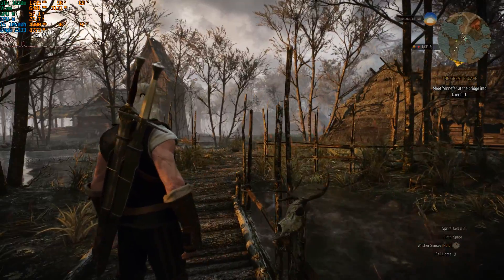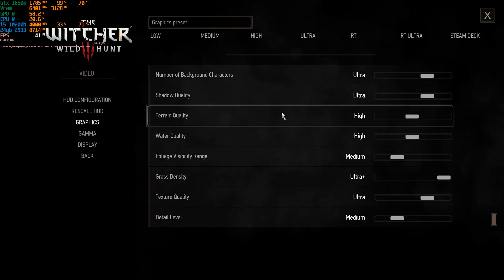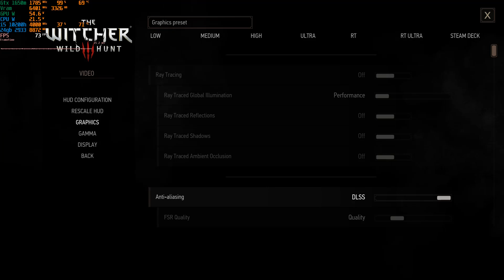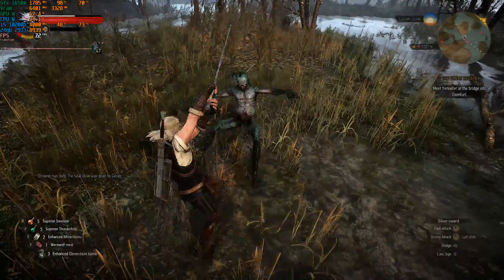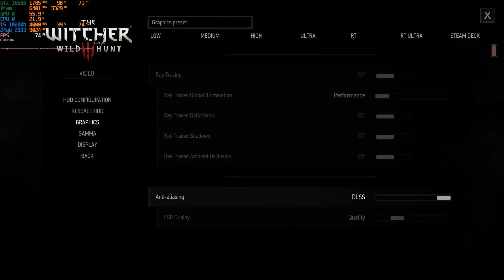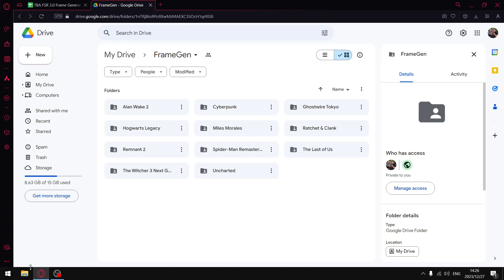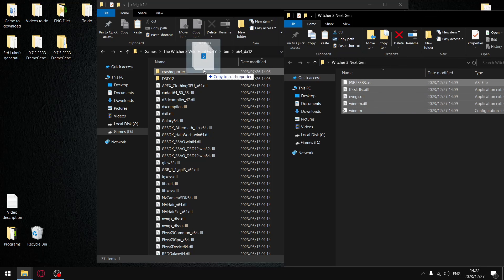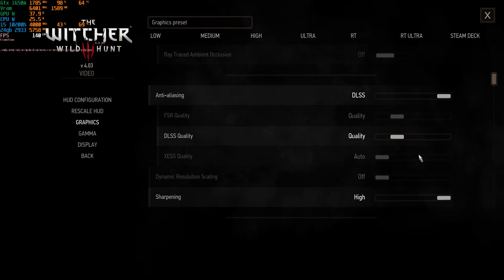How to Install FSR3 Framegen into The Witcher 3 | Gtx 1650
Witcher 3 Next Gen - GTX 1650 Laptop - AMD FSR 3 Frame Generation Mod (Its pretty damn Amazing!!)

Google Drive:
LukeFz reached out to me and asked me to remove the links, sorry guys :)

00:00 No Framegen
01:33 With Framegen
05:04 Google Drive and Installation

Dell G15
i5 10200h
24gb DDR4 2933mhz
Gtx 1650 GDDR 6
500 gb gen 3 Nvme 2,500 mb/s
2 tb Gen 3 Nvme 3,500 mb/s